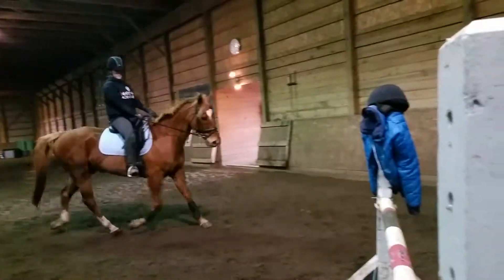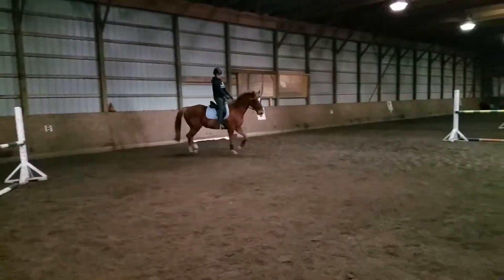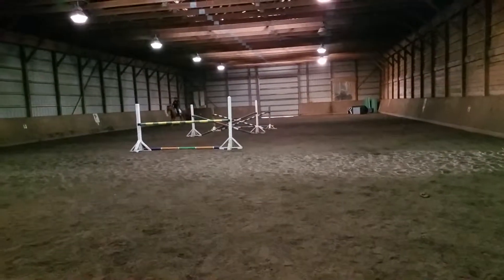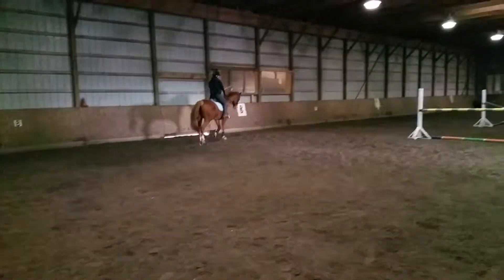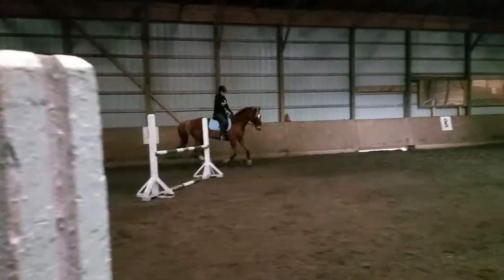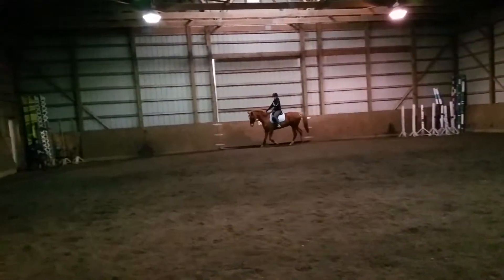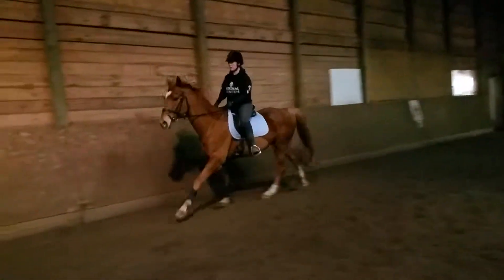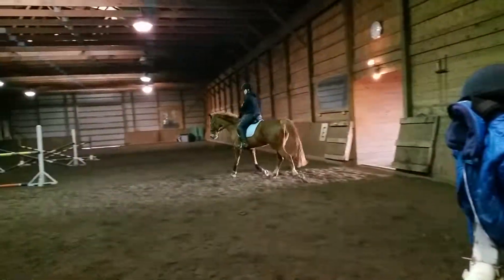1/15 megan and milo